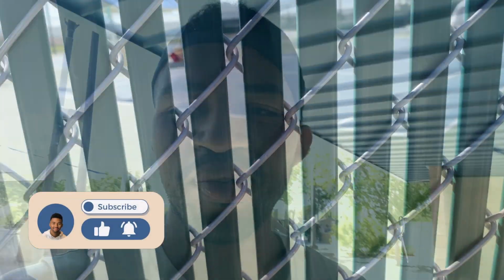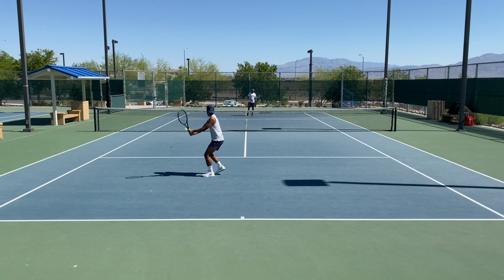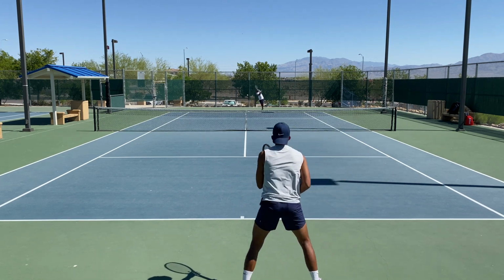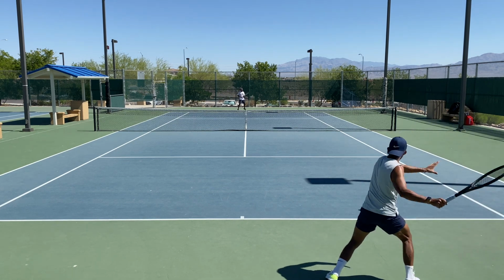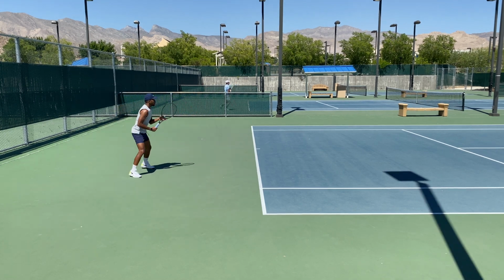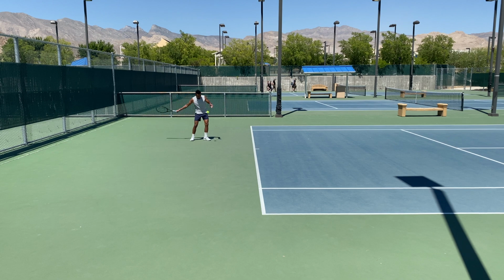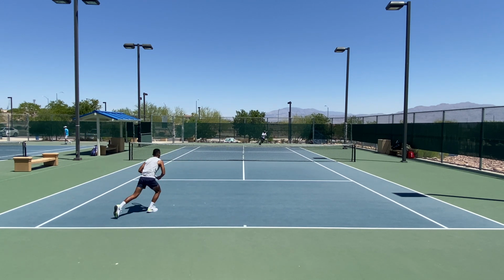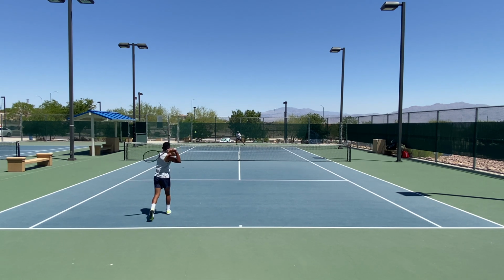Self-coach and record yourself to IMPROVE! | Prep for USTA 4.5 Sectionals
It's time to get ready for sectionals! this is practice #1, and I'm going to use this as a self-analysis of my tennis game to determine what i need to work on to get ready for sectionals in August. Let me know if you like this format and if have any suggestions for me to improve my game. I also hope this helps you too!

0:00 Intro tennis training series
0:58 warm-up in the service boxes
2:08 baseline groundstrokes
4:23 sideview forehand analysis
6:02 sideview backhand analysis
7:22 tennis point plays